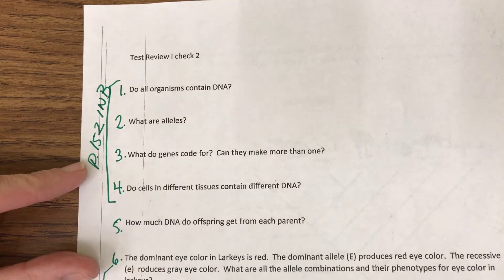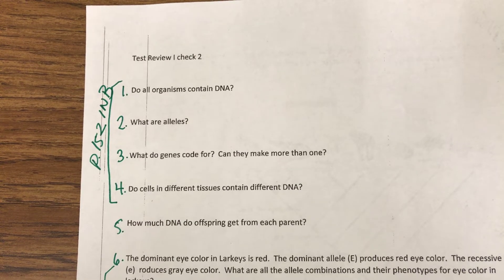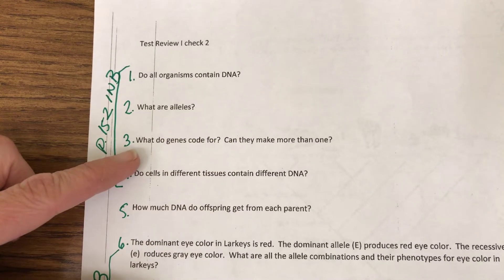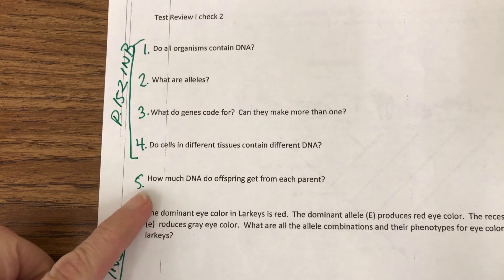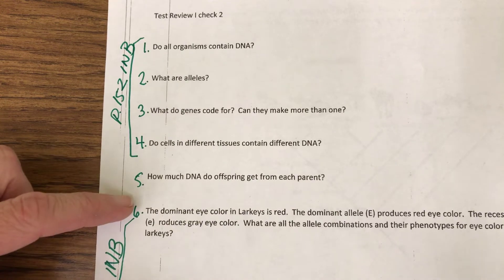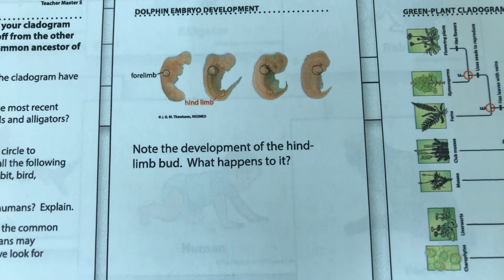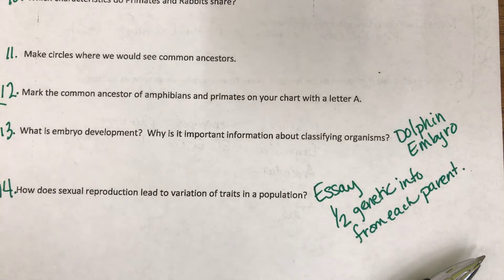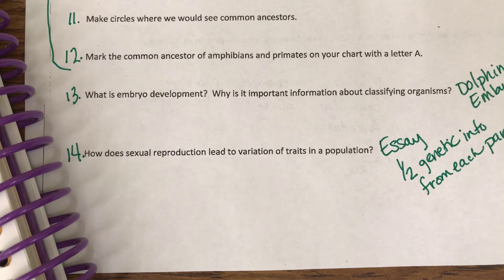Test Review 2/20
Review for ICheck 2